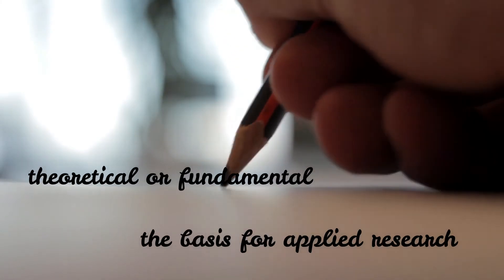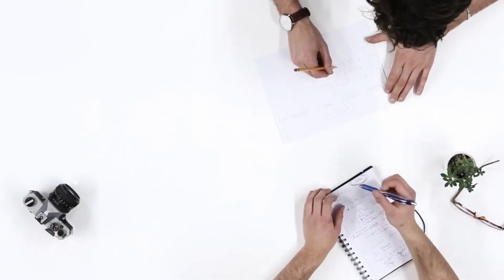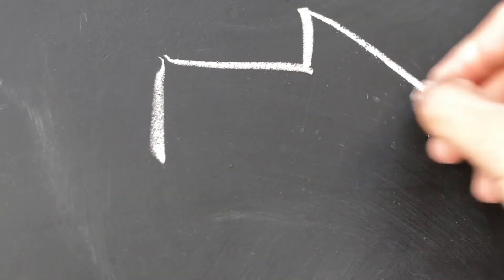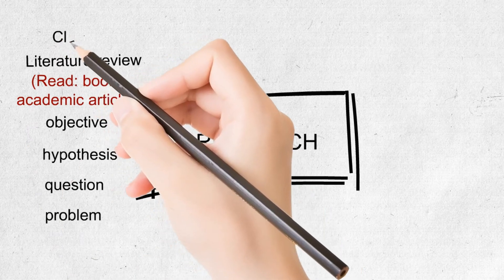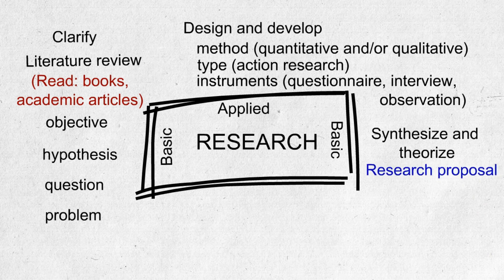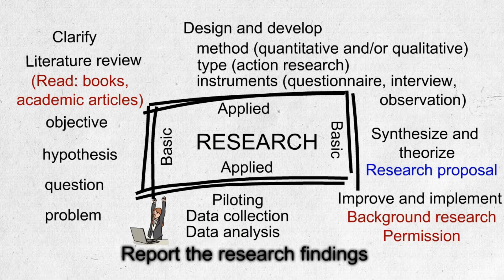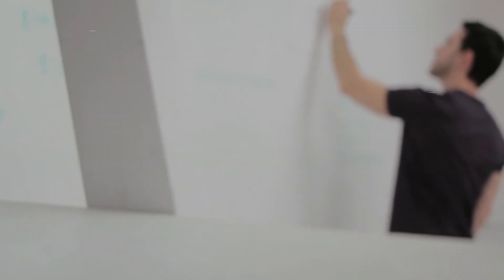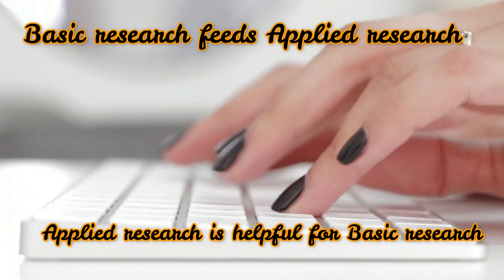Basic and Applied research | Educational research types | Research process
Educational research forms an integral part of BA in ELT syllabus, it seems appropriate to present a brief overview of the research process. Research process consists of series of actions or steps necessary to effectively carry out research. In this video, you will find an outline of educational research process and explanation about the improtance of Basic and Applied research types. This outline can be easily adapted to your needs.